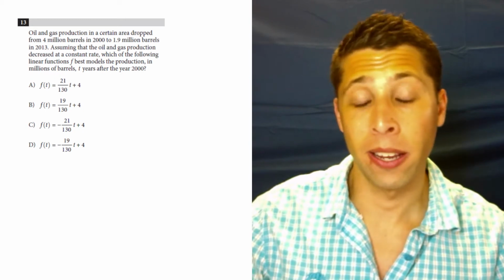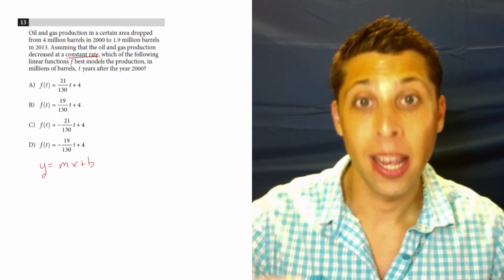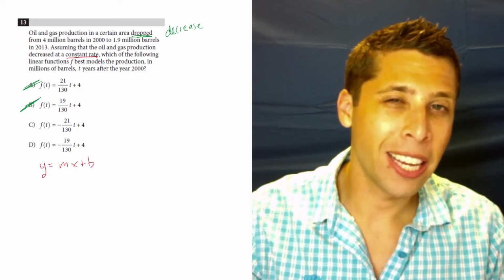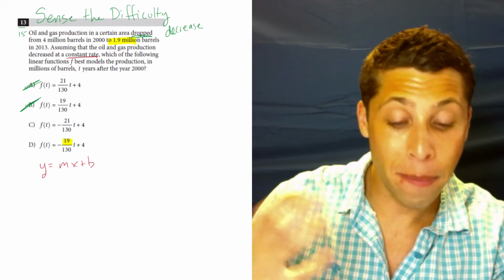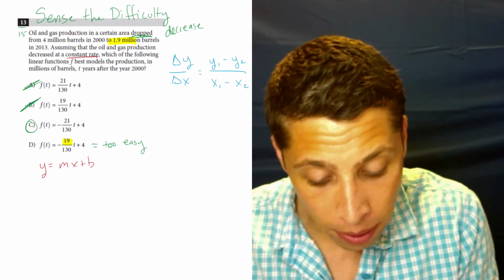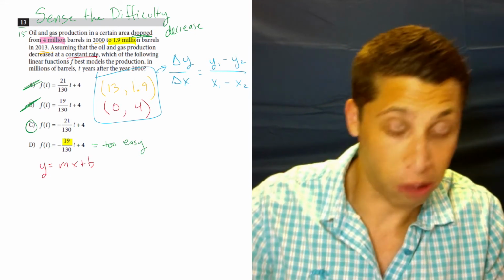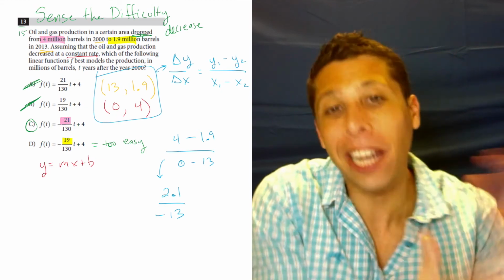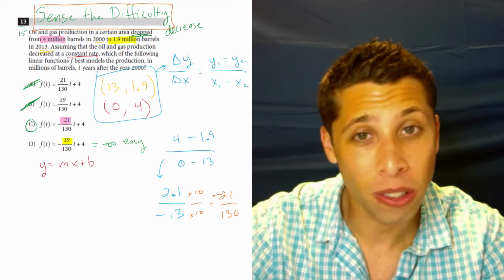SAT Test 8, Section 3, Question 13